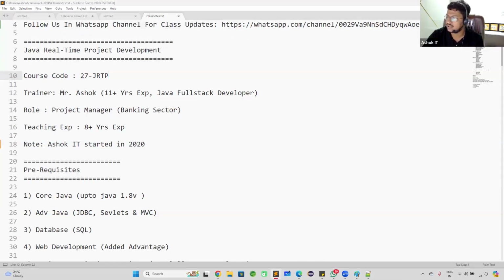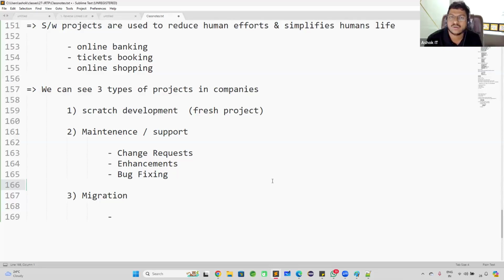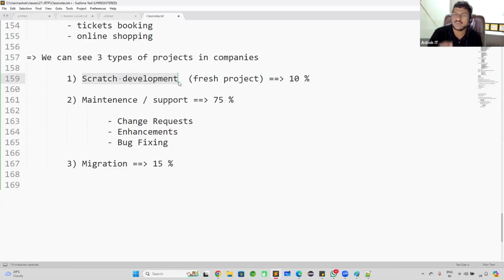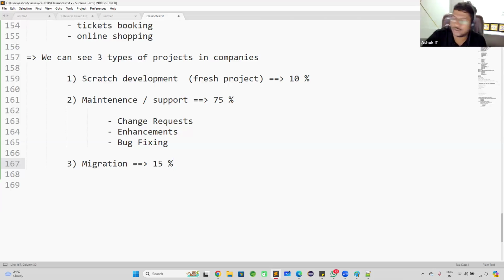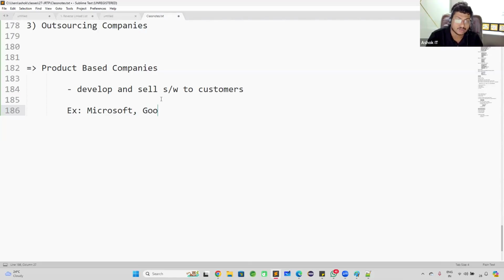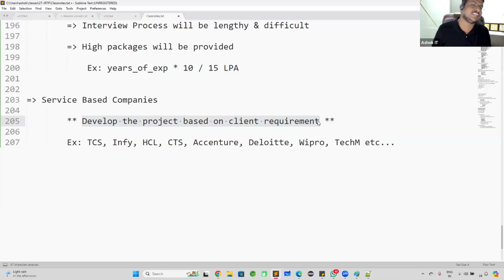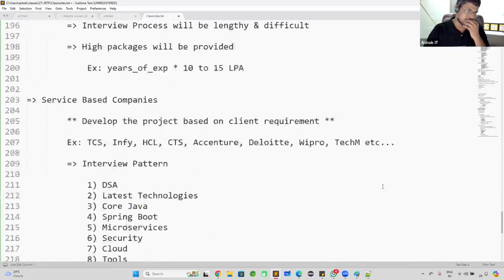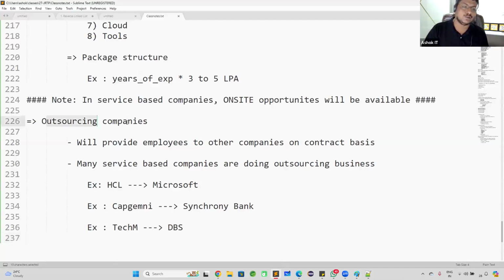Java Projects With Java Real Time Projects 10 Java Realtime Project session 02